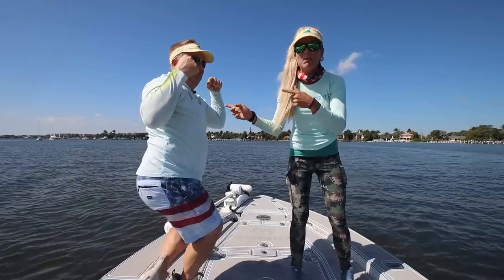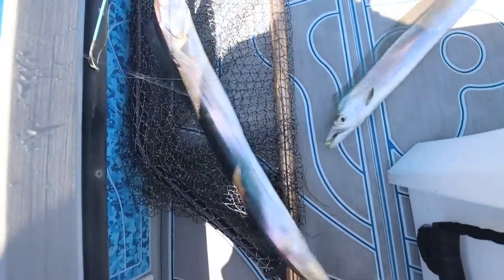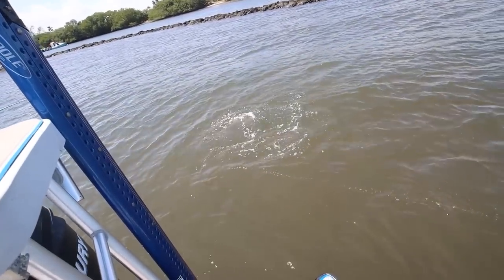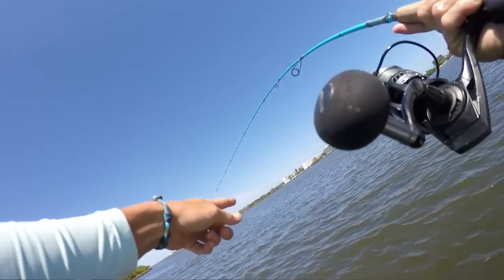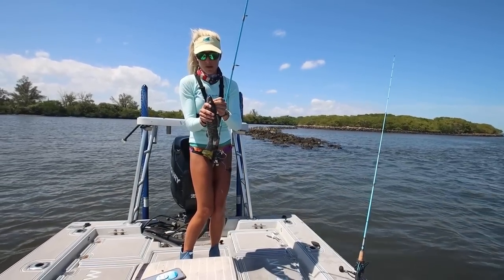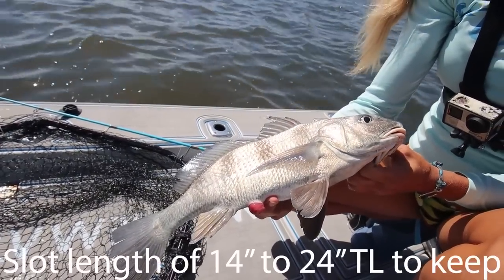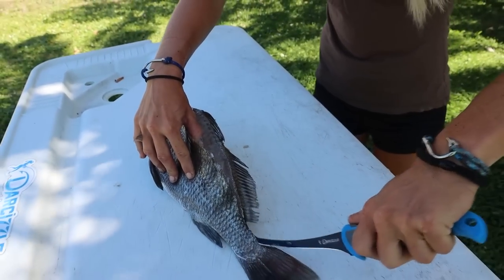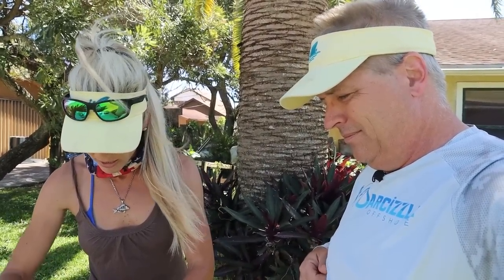Lucky Bikini Does It AGAIN!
In this video, we are inshore saltwater fishing with live shrimp. We catch goliath grouper, black drum, sheepshead, snook, smooth butterfly ray, snook, ribbonfish and more!

Let me know if you are interested in the Trolling Guide

▬▬▬▬▬▬ FAN MAIL ▬▬▬▬▬▬
Darcizzle Offshore
Lantana, FL
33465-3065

3.28.23
600